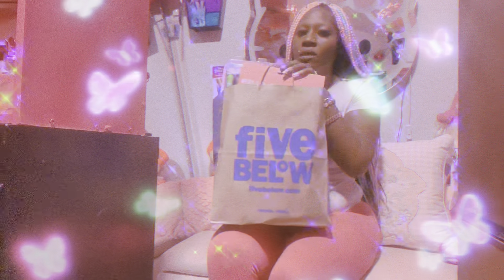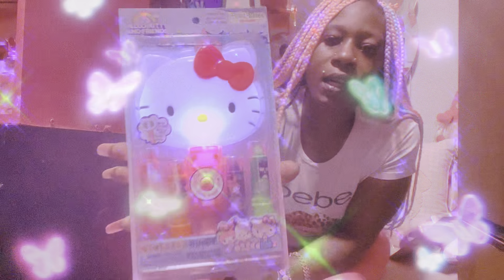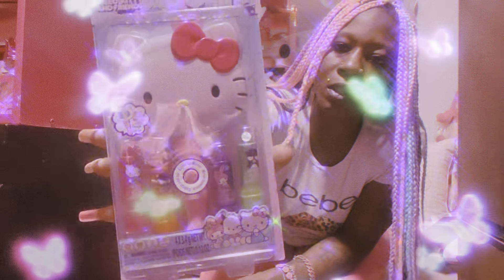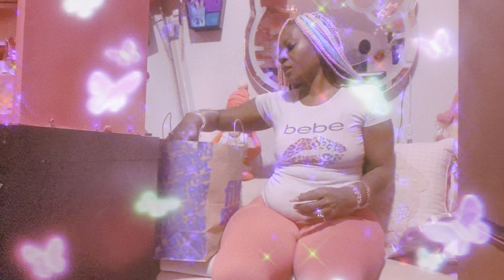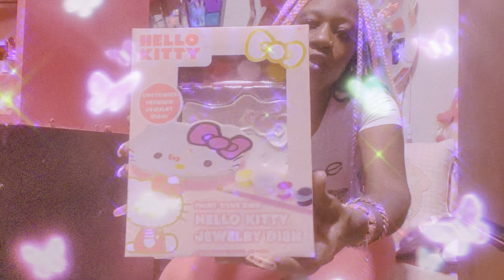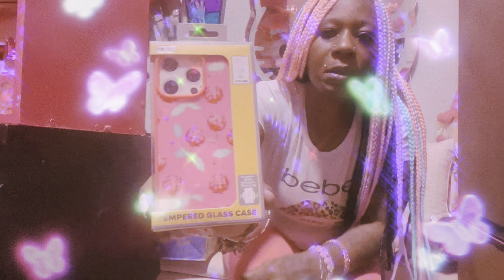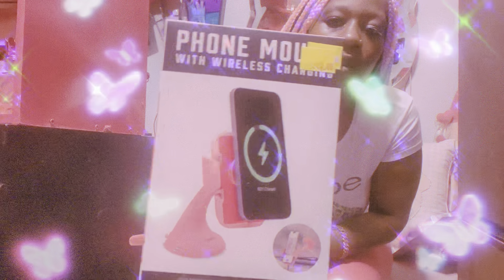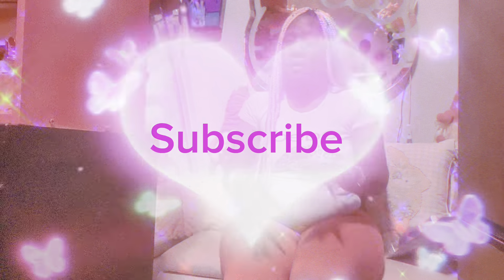Five Below Hello Kitty pinkaesthetics haul girlyaesthetic @fivebelow